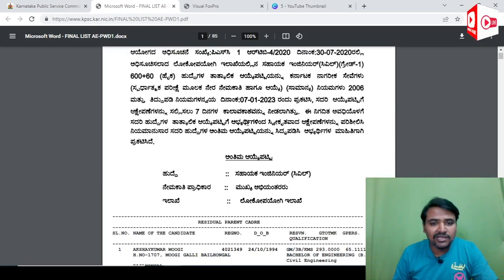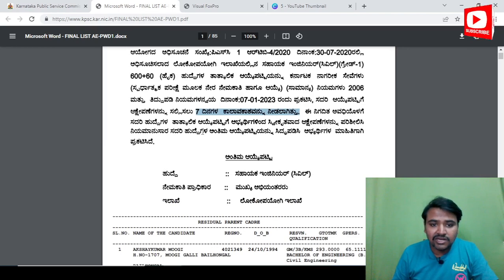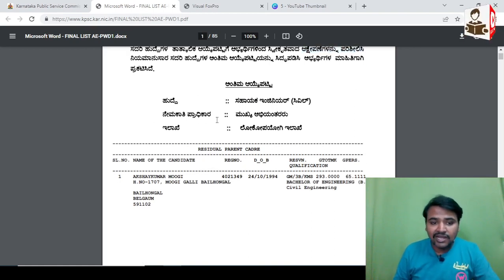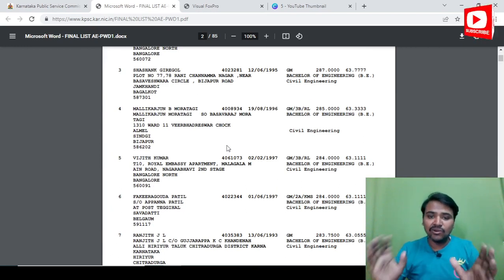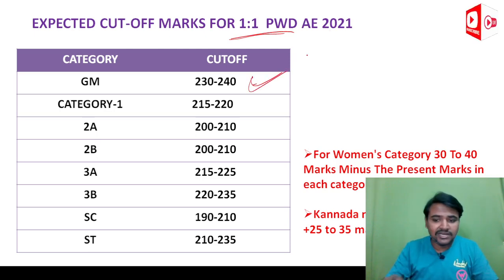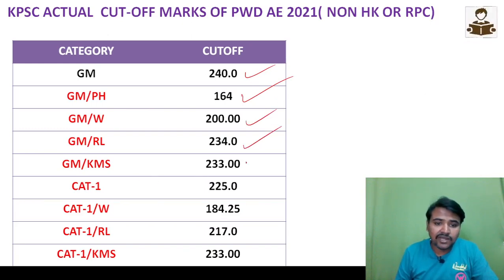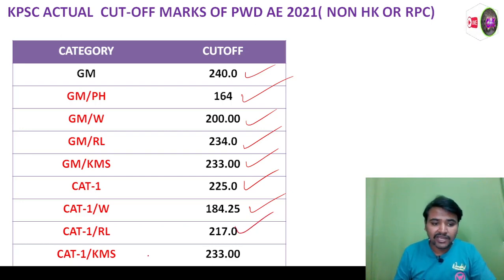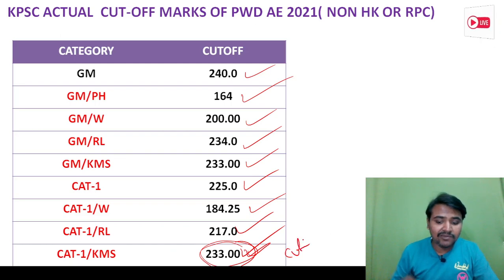|| PWD AE 2021 CIVIL FINAL SELECTION LIST RELEASED BY KPSC || FINAL CUTOFF ?? ||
About this video:
My dear students/friends in this video I have explained about PWD AE 2021 CIVIL FINAL SELECTION LIST RELEASED BY KPSC AND FINAL CUTOFF ?

Best Text Books For All Civil Engineering AE/JE Exams In 2022 :

1. Engineering material By Rangwala

2. Building material By S K duggal

3. Building Construction By B C Punmia And Ashok Jain

4. Surveying By Punmia (Volume 1 )

5. Surveying By Punmia (Volume 2)

6. Surveying BY H.S vishwanath

Surveying -1

Surveying -2

Surveying -3

7. SOM By H.S vishwanath

8. Fluid mechanics By R.K Bansal

9. Structural Analysis By bhavikatti

10. Concrete Technology BY A.M Naville

11. RCC BY S Unnikrishna pillai & devdas menon :

12. Transportation Engineering (Highway engineering)By khanna and justo

13. Bridge Engineering by S.C Rangwala

14. Design Of Steel And Masonry Structure By S.K duggal :

15. Water supply engineering (vol 1) By Santosh Kumar Garg and Sewage disposal & air pollution (vol 2) By Santosh Kumar Garg

16. Estimating Costing By B.N.Dutta

17. Construction Planning Management By P.S Gahlot & B M Dhir

For MCQ And Objective Type Books FOR KPSC AE /SSC JE/RRB JE 2022 :

1. CIVIL ENGINEERING ESE Topic wise Objective Solved Paper 1 BY IES MASTER

2. CIVIL ENGINEERING ESE Topic wise Objective Solved Paper 2 BY IES MASTER

3. IES Master SSC JE Best book for all AE JE  exam:

4. 36 Years GATE Civil Engineering Topic-wise Solved Paper (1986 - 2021) with Detailed Solutions:

5. GATE 2022 Civil Engineering - 31 Years Topic Wise Previous Solved Papers

6. Civil Handbook

7. Civil engineering Conventional & objective By R.S   Khurmi :

8.Civil Engineering MCQ By S S Gupta &  SP Gupta :